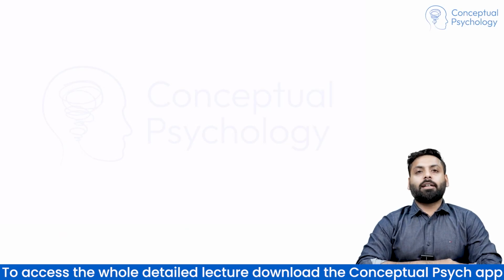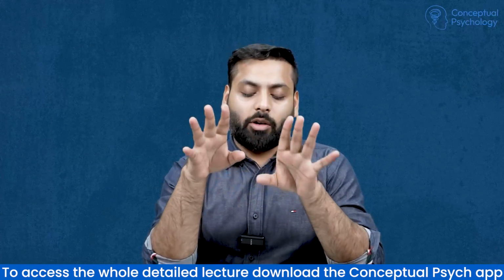Neurobiology of Substance Use Disorder | Reward Pathway, Dopamine & Addiction Explained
In this lecture, the neurobiology of substance use disorder is explained in a simple and exam-focused way.

The session covers the psychological and biological basis of addiction, why some people become dependent on substances, the role of reward pathways and dopamine, and how substances such as alcohol, tobacco, cannabis, opioids, caffeine, and other drugs influence behavior and dependence.

This lecture is especially useful for students preparing for MPhil Clinical Psychology, MA Clinical Psychology, and MClinPsy entrance exams, particularly for psychopathology, biological psychology, and addiction-related topics